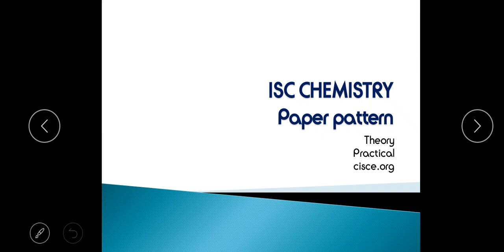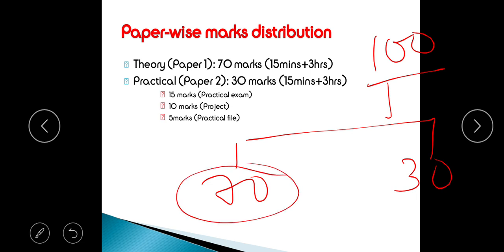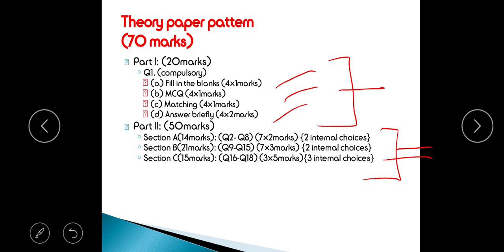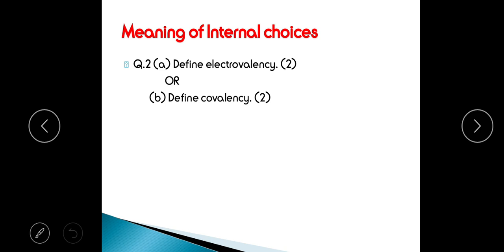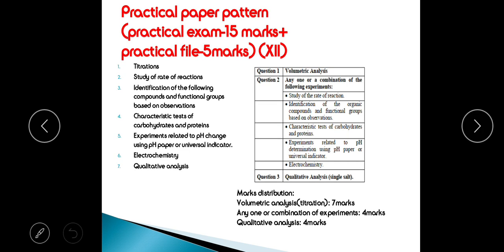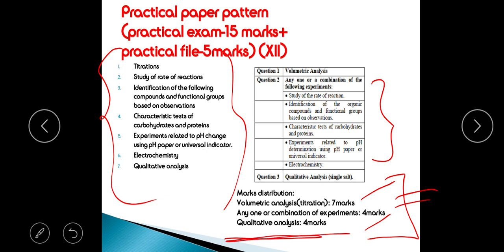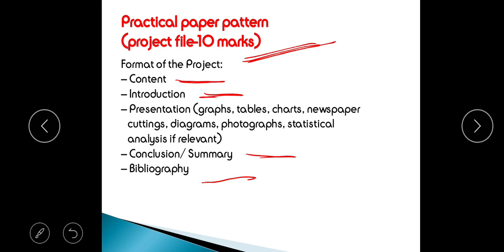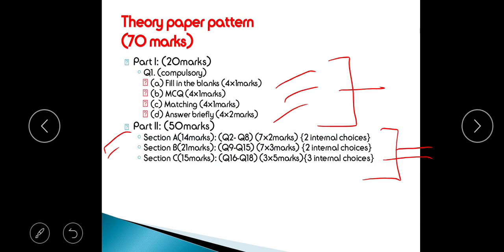ISC CHEMISTRY PAPER PATTERN CLASS12